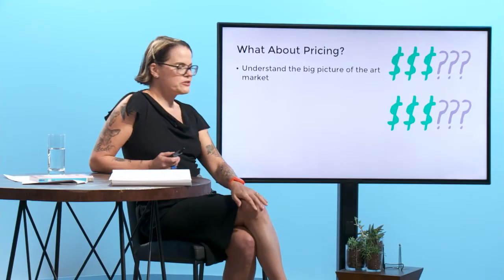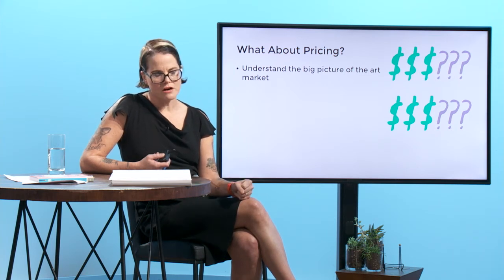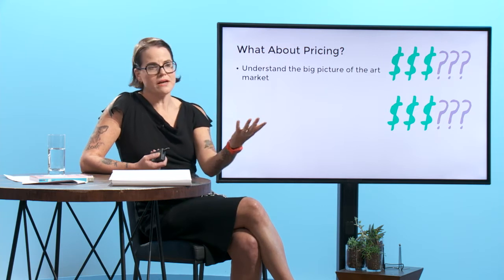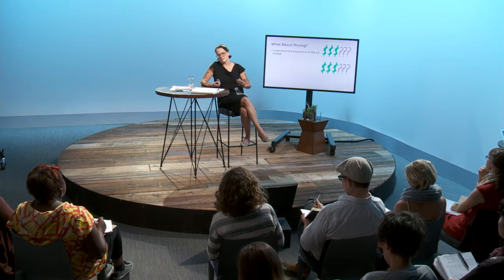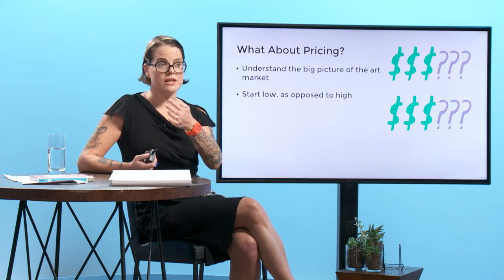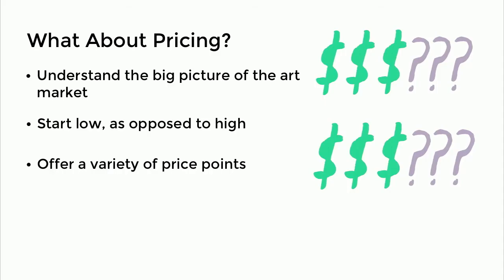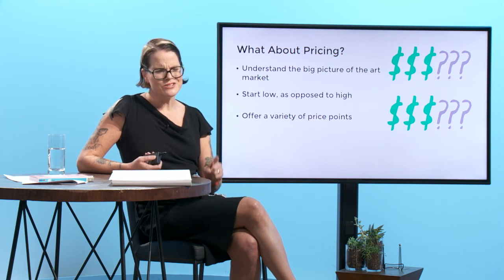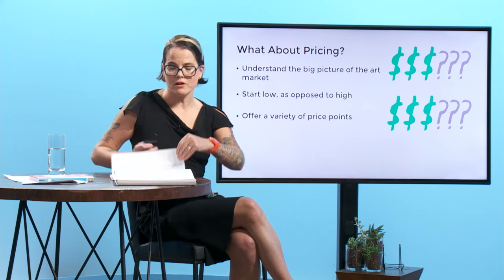How to Price Your Artwork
Learn how to price your artwork in this segment from Lisa Congdon’s CreativeLive class, Become a Working Artist.

Pricing your artwork can be a deeply challenging endeavor, Lisa lifts the veil and offers straightforward advice you can use to develop an ideal price point for all of your work.